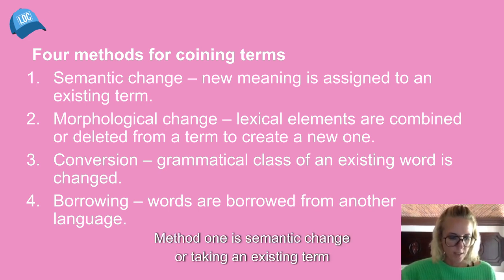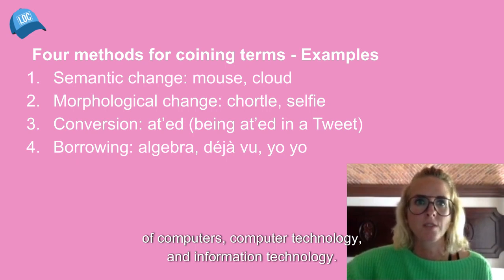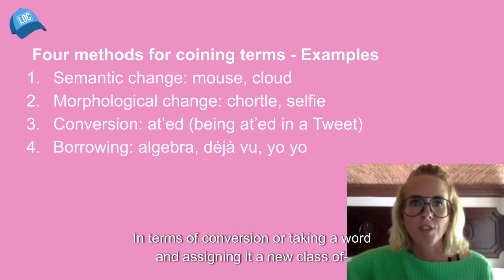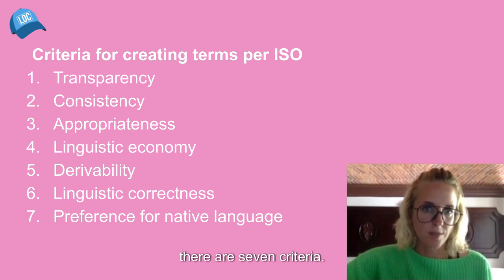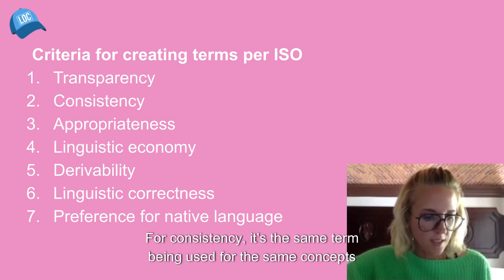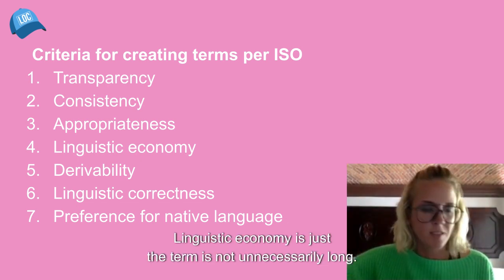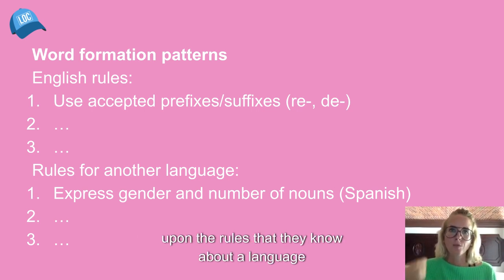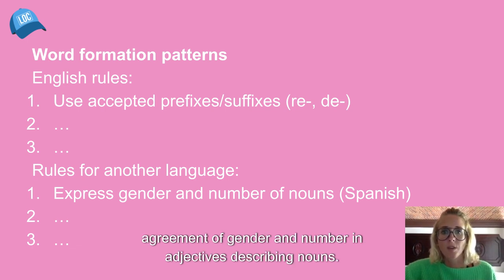Technobabble Activities - Step 2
This video on the basics of terminology work presents strategies for coining terms and criteria for coined terms. The video ends with a discussion about word formation patterns that apply when coining terms.